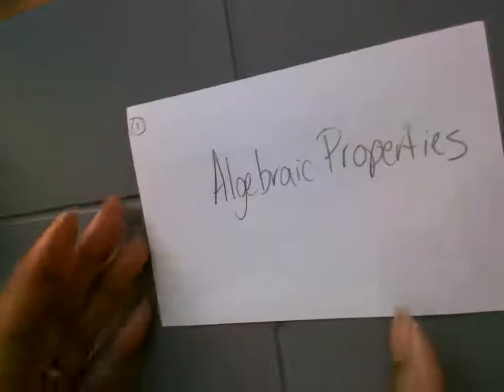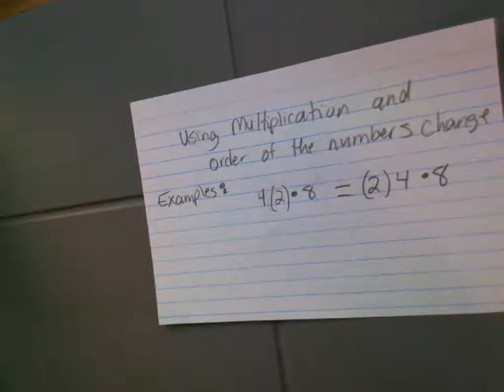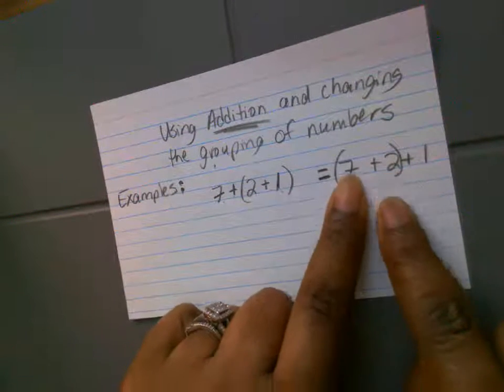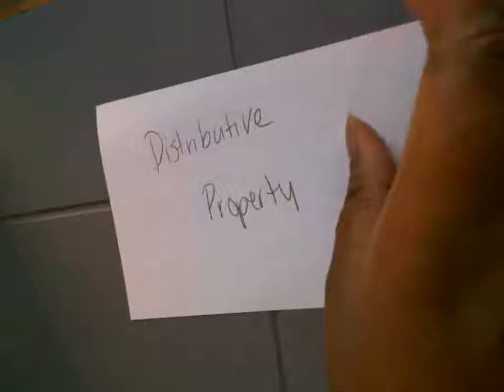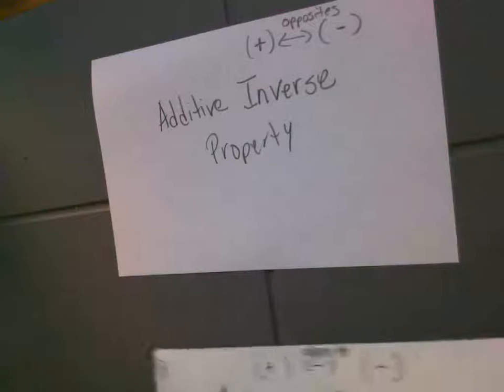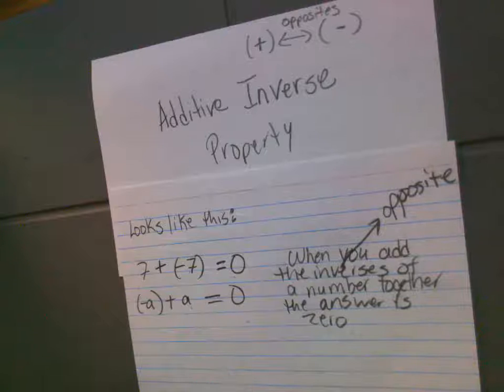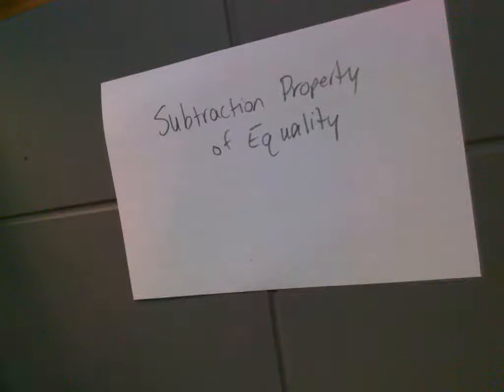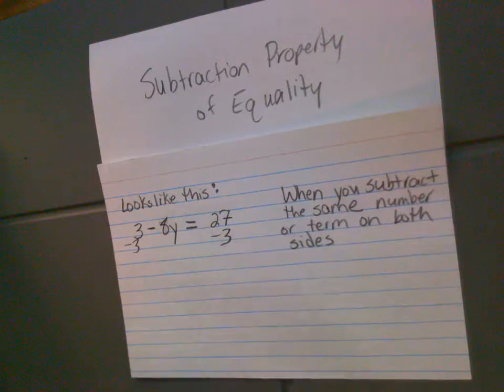Algebraic Properties Note cards